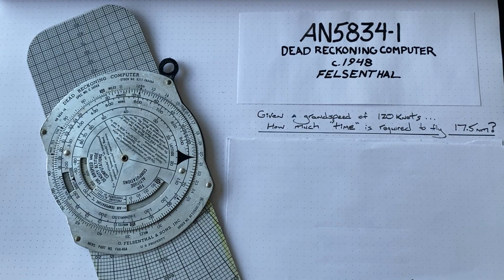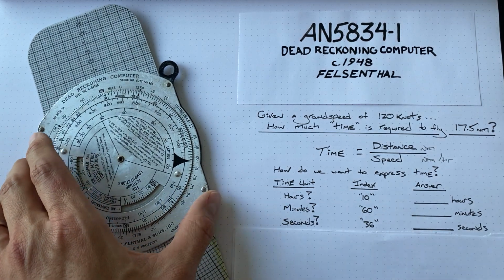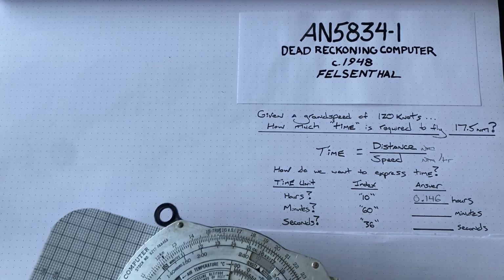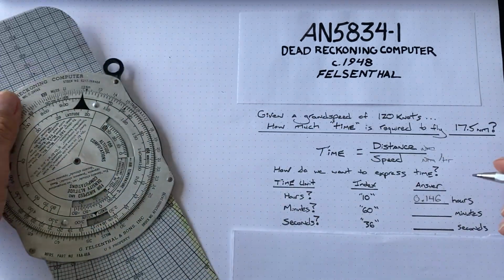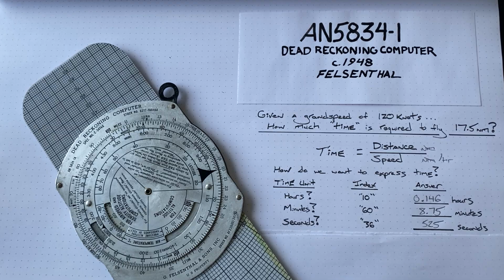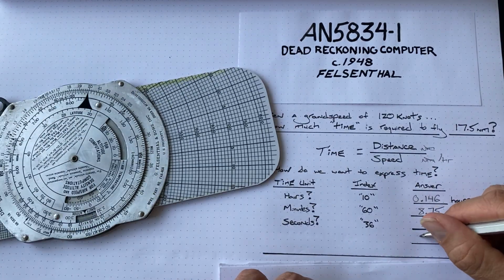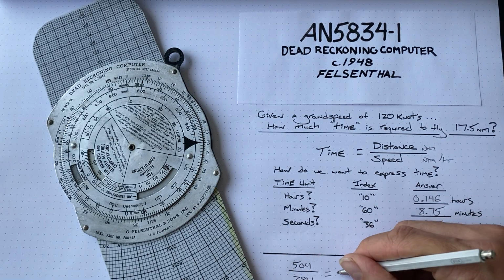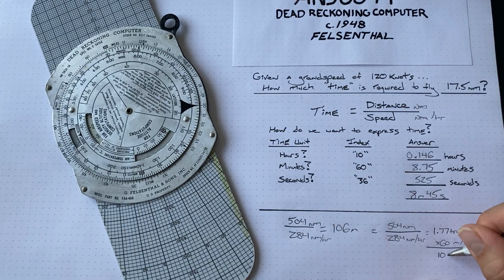Higher, Faster, and More Precise: the AN5834-1 flight computer (1948)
Post World War II, specifications were drafted for a next-gen flight computer: the AN5834-1.  It contained all of the functionality of the original E-6B, and much more.  The AN5834-1 was designed to handle calculations for higher altitudes, faster airspeeds, and new methods of navigation.

As usual, we put this vintage flight computer to work.  In this video, we discuss the addition of the "seconds" index on the front face of the device, and show how it can be used to obtain accuracy to the nearest second for certain time-speed-distance calculations.  We also wax poetic on the importance of units, especially concerning time calculations.

00:00 – 1. Introduction and history
00:35 – 2. New features
01:00 – 3. Construction
02:15 – 4. Time-Speed-Distance Calculations
03:23 – 5. The "hour" index
04:31 – 6. The "minutes" index (i.e. the speed index)
05:23 – 7. The "seconds" index
06:05 – 8. A trick to find minutes and seconds
07:15 – 9. Units, units, units (mea culpa)
08:58 – 10. Conclusion

Appearances: Dead Reckoning Computer AN5834-1A (Felsenthal, c. 1952); Computer, Air Navigation, Dead Reckoning Type MB-5 (Felsenthal, 1958)